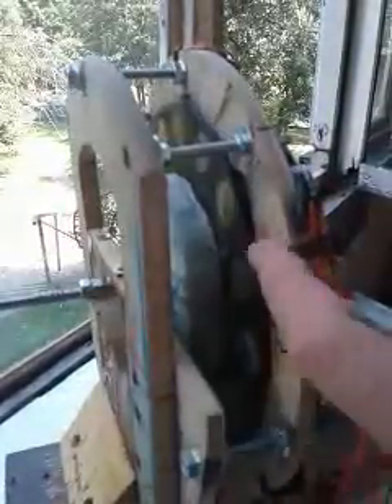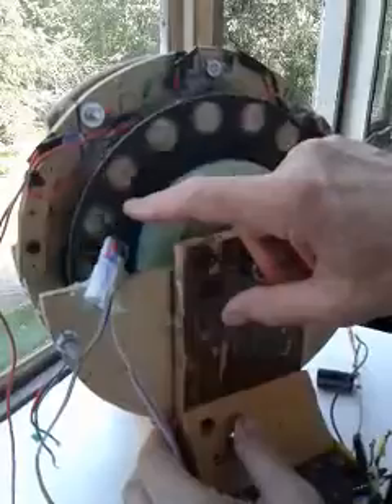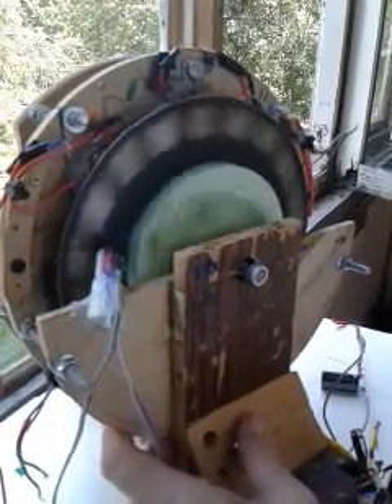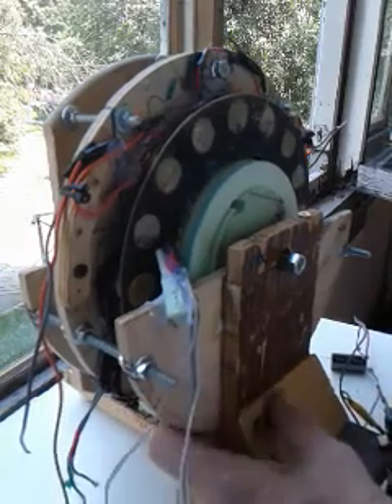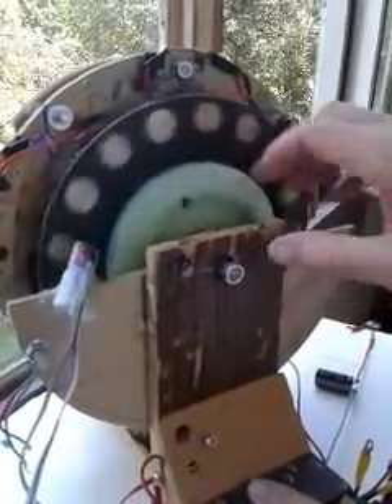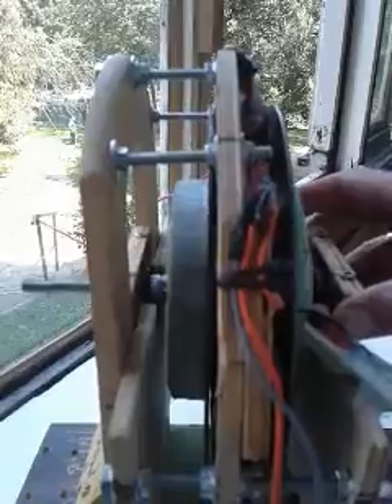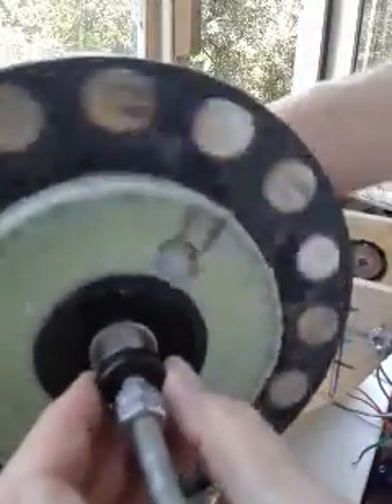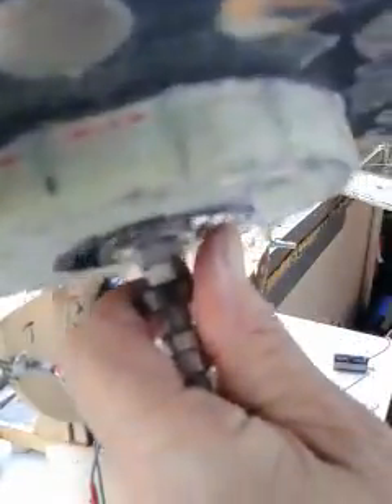Dual 16 magnet rotor motor-generator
8 coils with ferrite cores sandwiched between two rotors, and each rotor has 16 all facing nortb  2mm x 20mm size grade 52 strong  neodymium magnets.
1/3 of coresvwrapped with motor winds that spin the rotor when pulsed, 2/3 are induced pickup winds that create power as it runs.
Beauty of this design is both core ends push or pull against two magnets at once for double the rotational power and also itbhas double the generated power from magnet the sweep past the pickup/induced generator winds and cores.